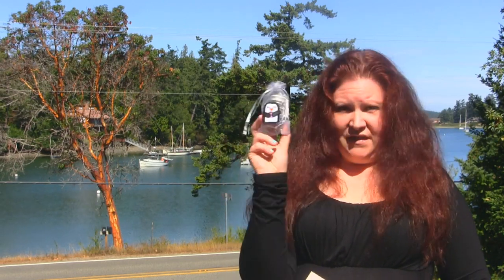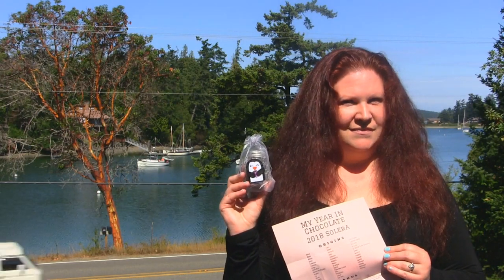Drinking Chocolate frankencocoa 2018 Solera (My Year in Chocolate) Review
Drinking chocolate frankencocoa to the extreme! In this video I review My Year in Chocolate's 2018 Solera. Over an entire year Patricia added pieces from 245 craft chocolate bars (43 single-origins and 136 different brands/makers). What will this combo taste like? Let's find out!